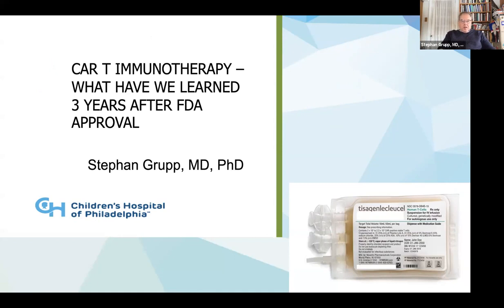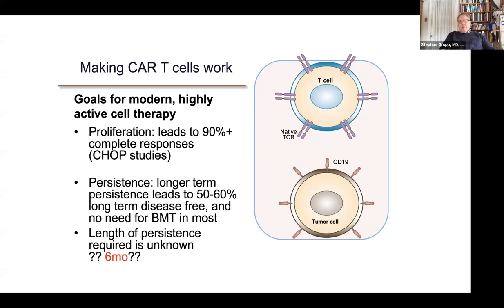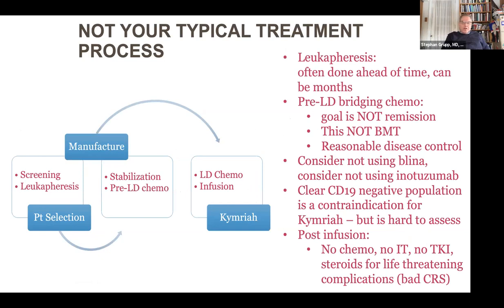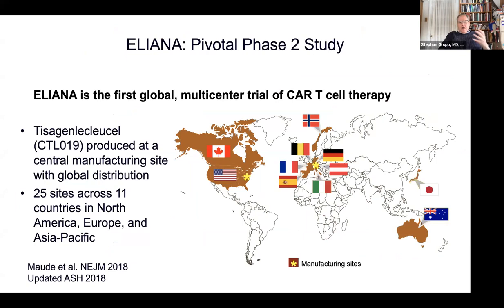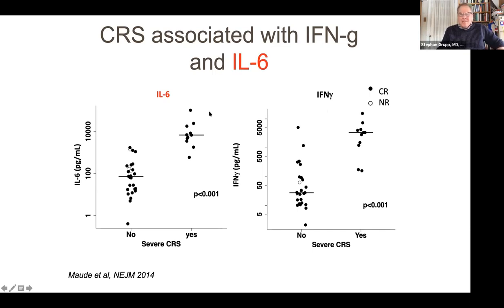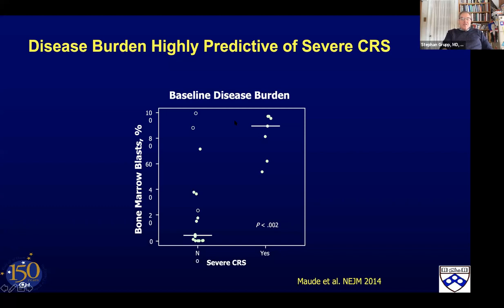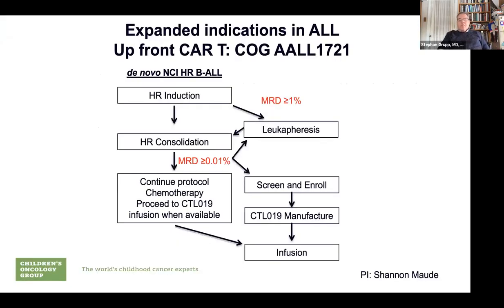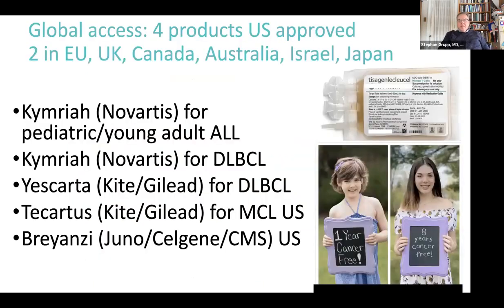CAR T in Pediatrics: What is New Since FDA Approval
On February 10, 2021, Alex's Lemonade Stand Foundation (ALSF) presented a virtual childhood cancer lecture featuring featuring Stephan A. Grupp, MD/PhD. Dr. Grupp’s lecture discusses developments in our understanding of CAR T cells in children and young adults in the three years since the first FDA approval.

During this lecture, participants will:
1) Learn about the role of CAR-T cell therapy in relapsed, refractory, and/or high risk ALL.
2) Understand the risk factors and treatment for Cytokine Release Syndrome (CRS).
3) Understand the importance of T cell proliferation and persistence in CAR-T cell efficacy.